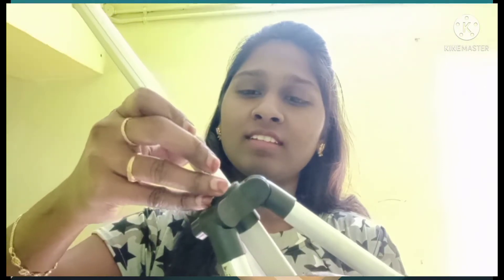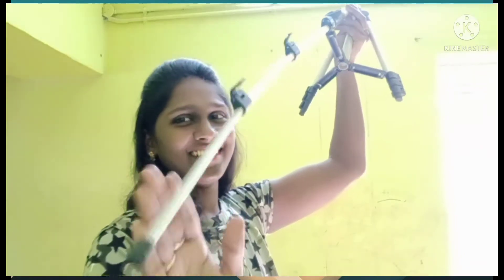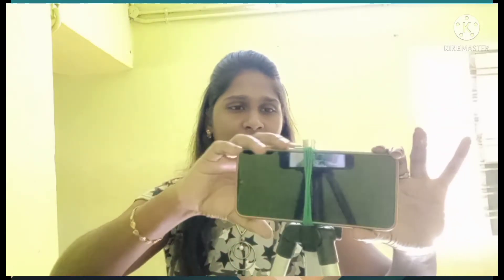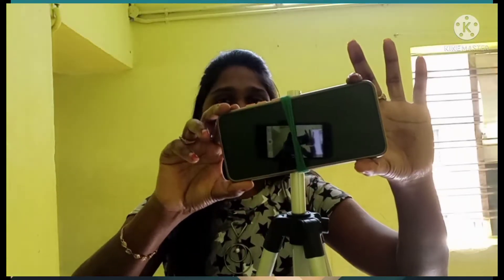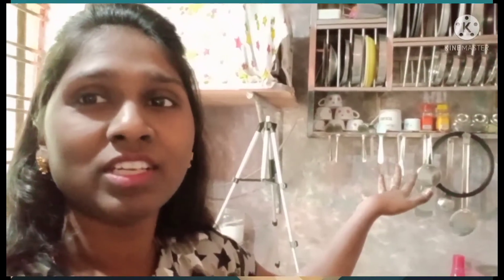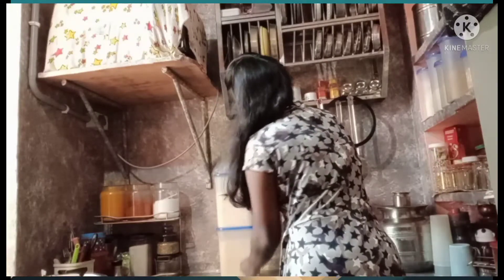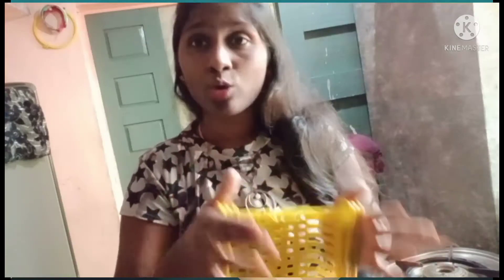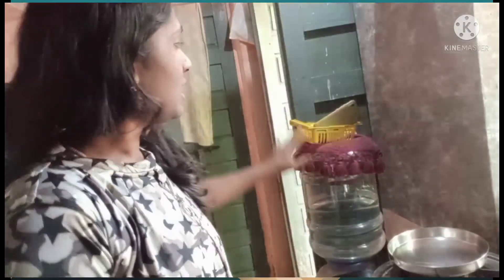నా పాత Tripod తో నాకు వచ్చిన కష్టాలు 🤩.